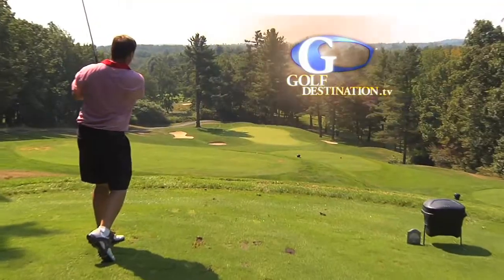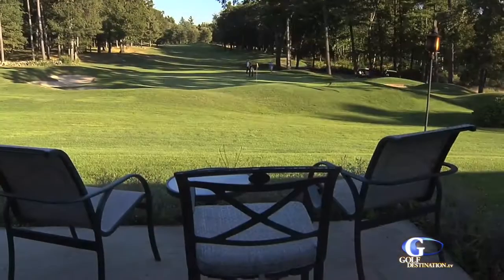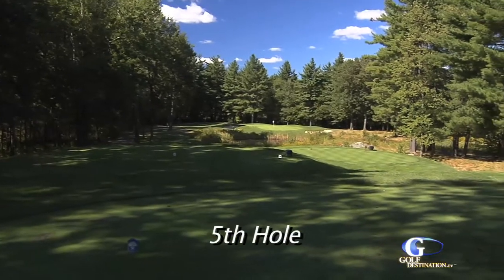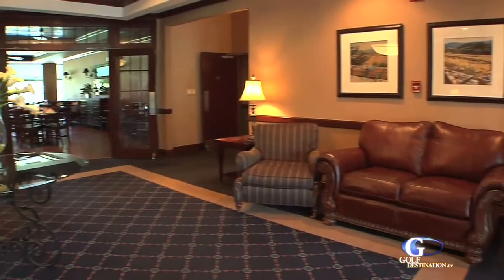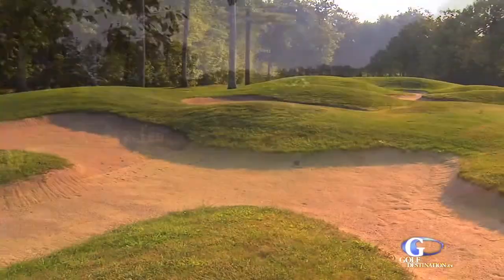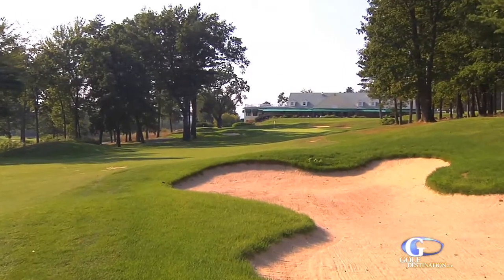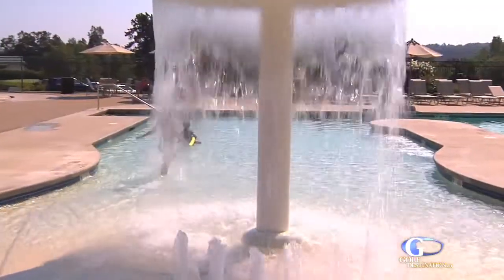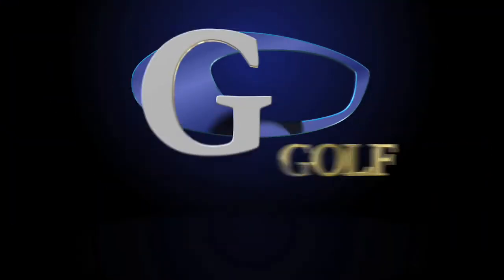Sterling National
Sterling National CC in Sterling, Massachusetts is a Dr. Michael Hurzdan design.  It is also is a favorite of Executive Producer Steven Aicardi from the show.  Mostly because you really have to think your way around the golf course. They have 5 great par 3's on this par 71 course.